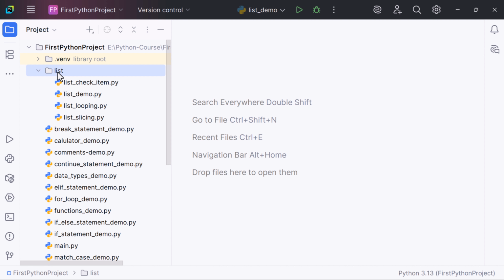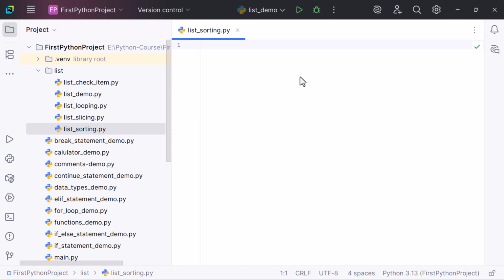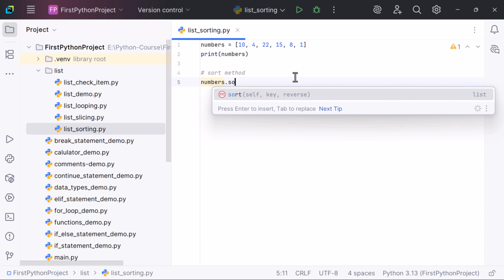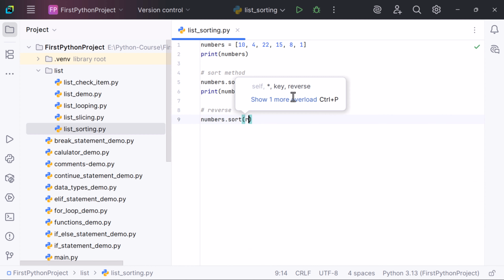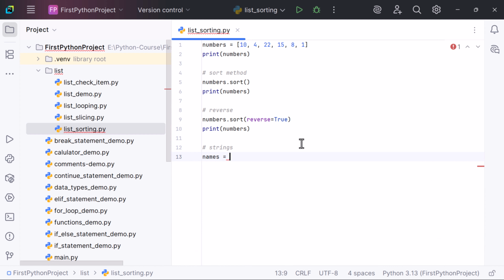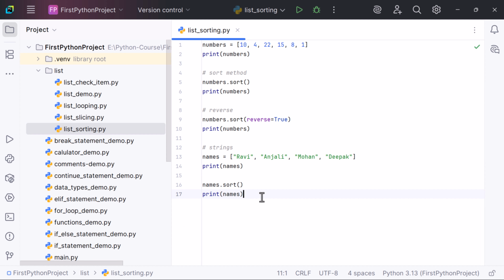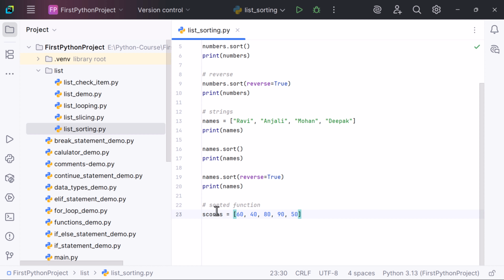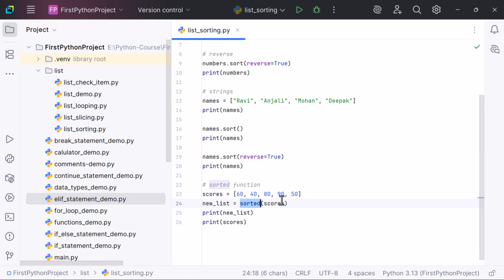Sorting a List in Python | Python Tutorial | Python Full Course - Lecture #39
Welcome to the Python course for beginners. In this Python tutorial video, we will learn how to sort items in a List in Python programming.